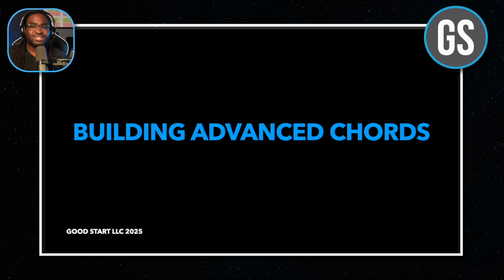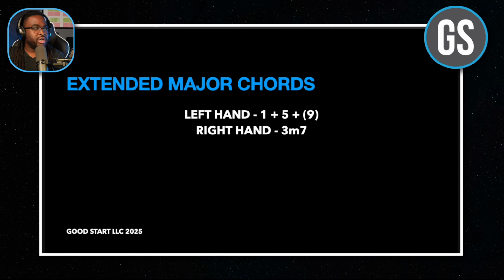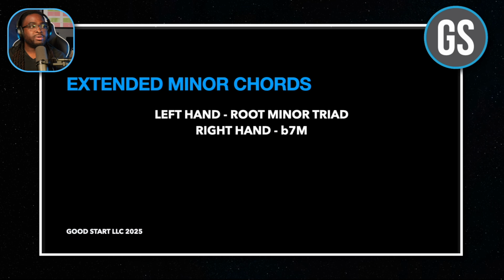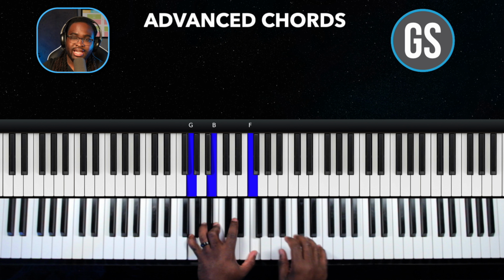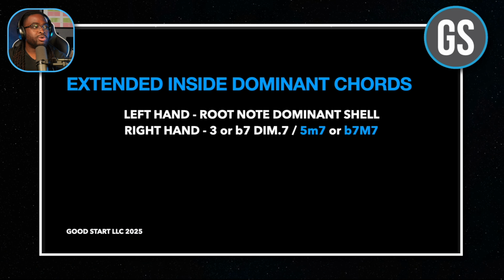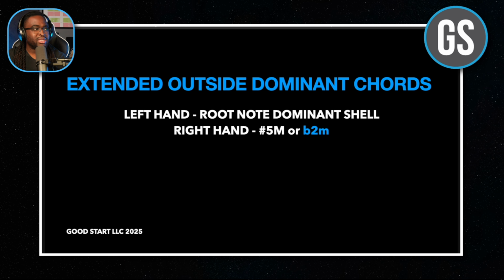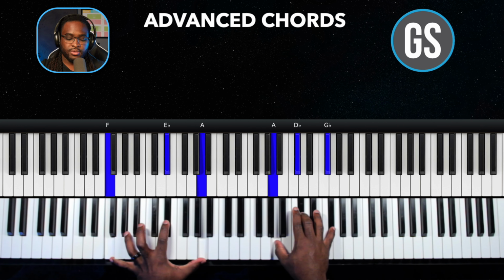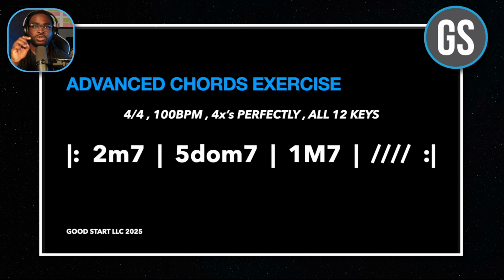BUILDING ADVANCED CHORDS LESSON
OPEN COMMUNITY ACCESS ($1 For Lifetime Access)

I hope you enjoyed , many blessings ! 🙏🏿